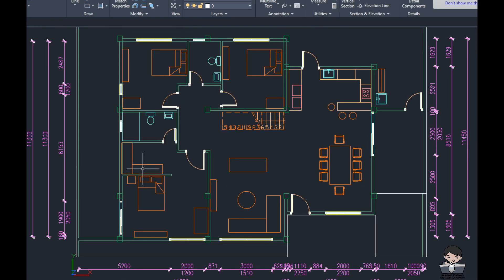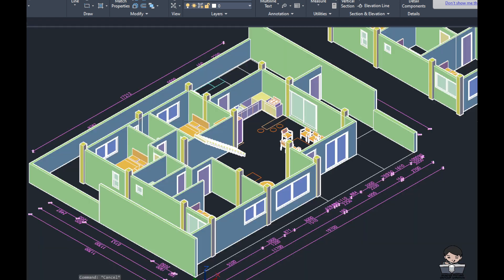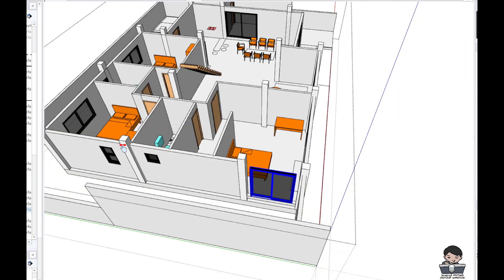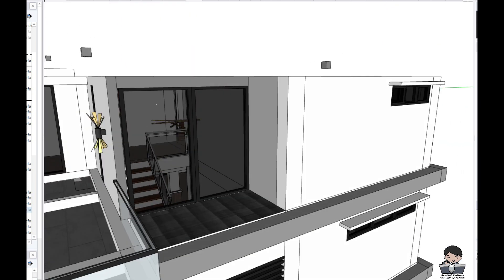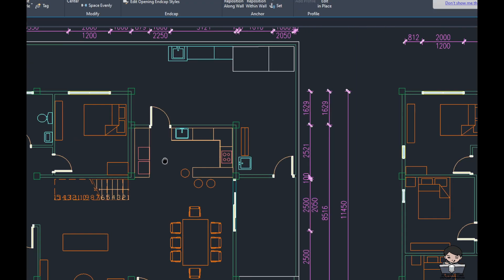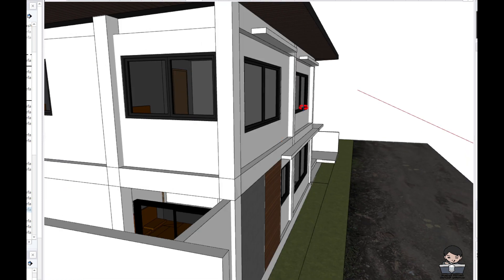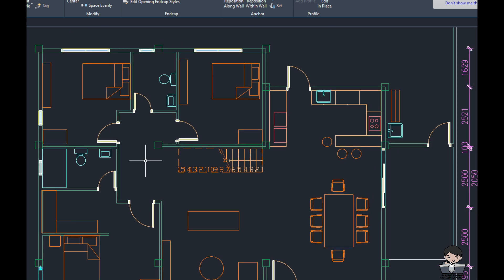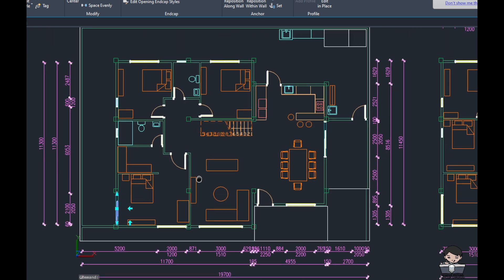Arki Software - Autocad Architecture instead of Revit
𝗔𝗩𝗔𝗜𝗟𝗔𝗕𝗟𝗘 𝗟𝗔𝗬𝗢𝗨𝗧 𝗖𝗢𝗨𝗥𝗦𝗘

Vol 1-2: 2d Layout & 3d Architectural
Vol 3-4: 2d Engineering & 3d Info Modelling
Vol 5-6: Visual Maps & Enscape Rendering